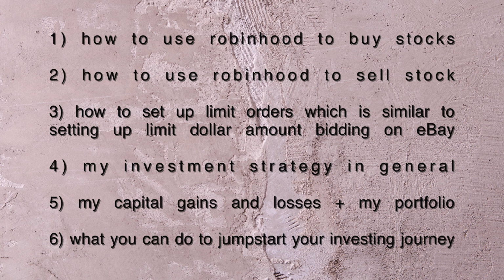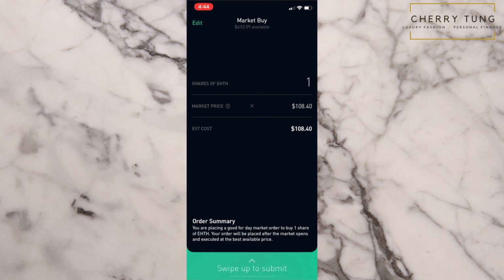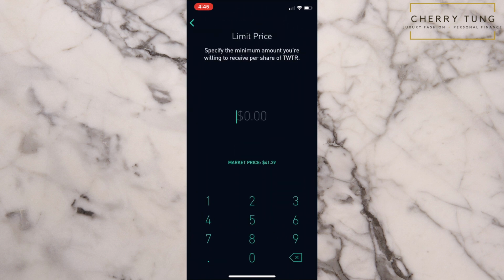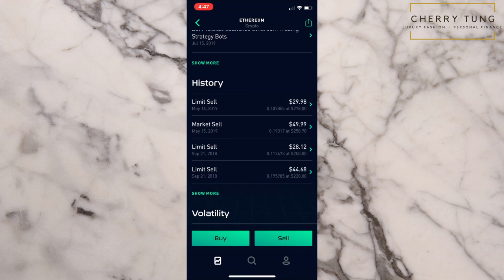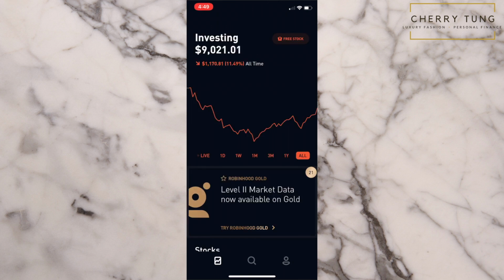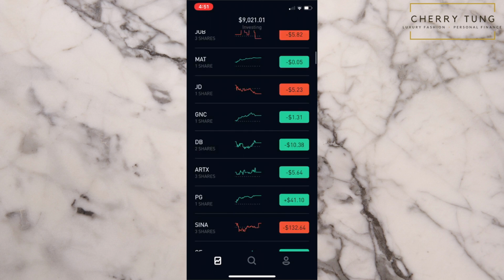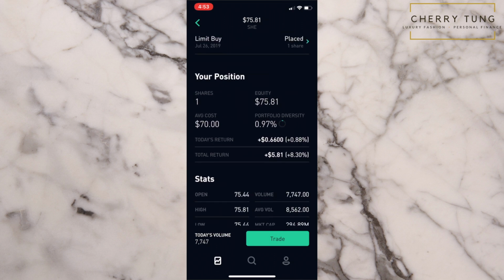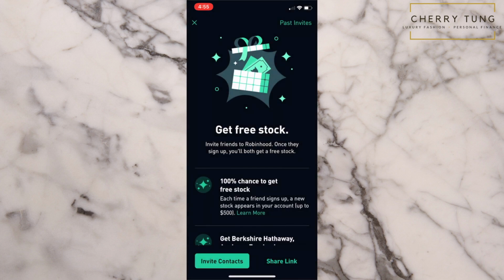How To Start Investing with NO MONEY & GET FREE STOCKS! Investing for Beginners with Robinhood 2020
Robinhood Investing for Beginners 2020!! (Most Detailed Tutorial!): Robinhood Investing 101, with $0 to start! Start investing as a beginner with Robinhood, in individual stock and index funds! This tutorial show: 1. how to buy and sell stocks 2. How to set limit orders 3. My Robinhood investing portfolio overview 4. My investment strategy AND MORE!